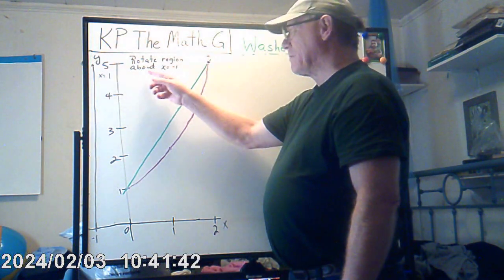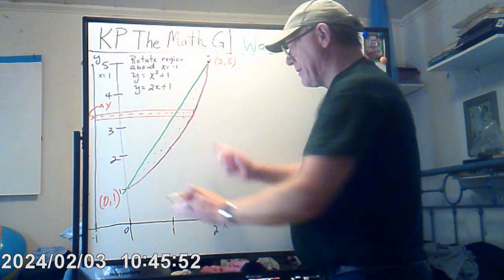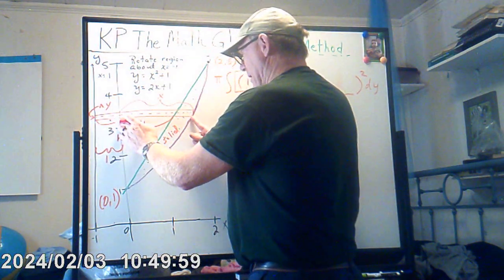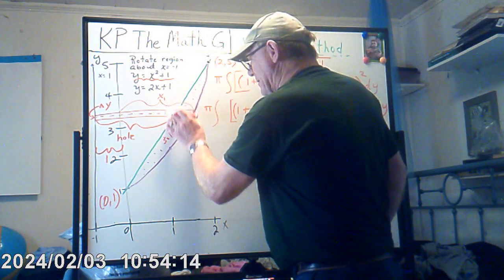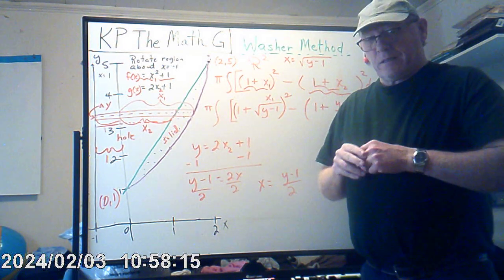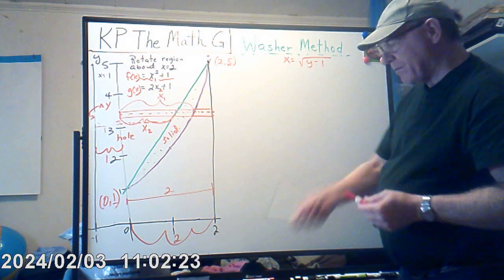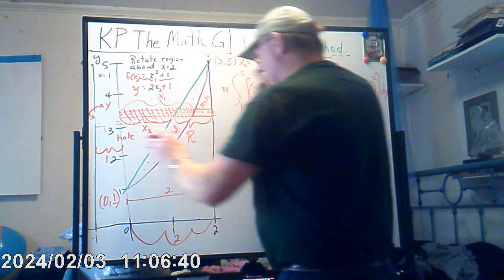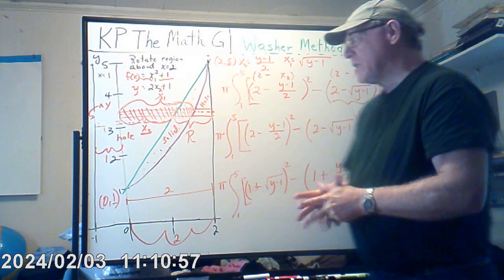Revolving A Region Bounded By Two Curves About x = a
In this video, I provided two examples which involved revolving a region bounded by the region y = x^2 + 1 and  y = 2x + 1 about x = -1 then about        x = 2.  I set up (without solving) each problem, showing in both a pattern of integration.